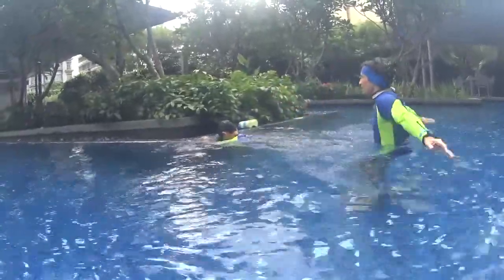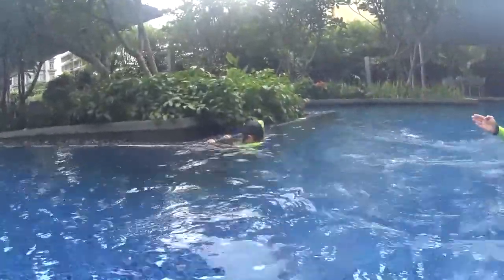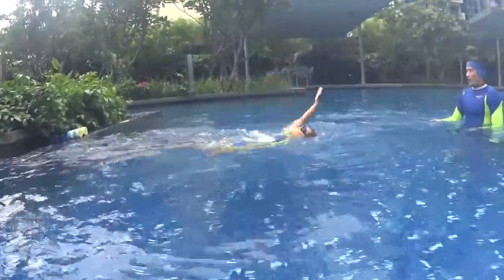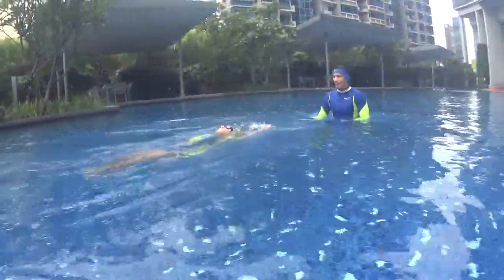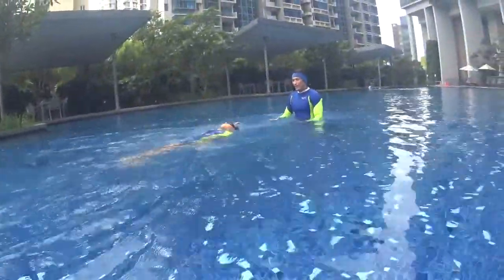L3 STEP3 S3 2 S